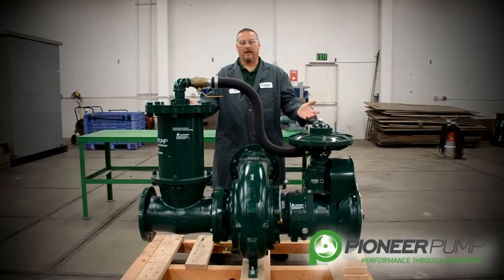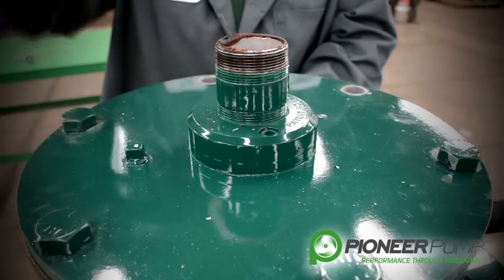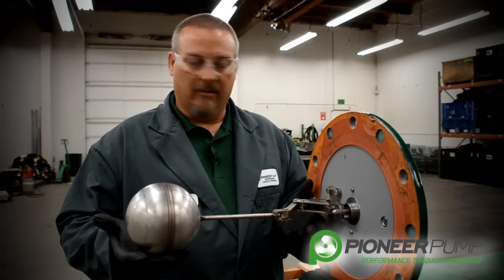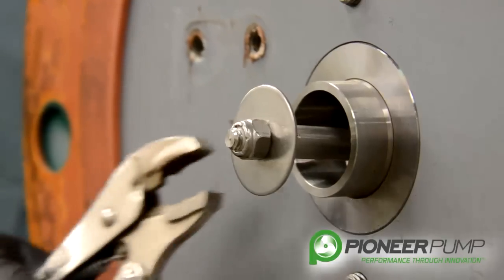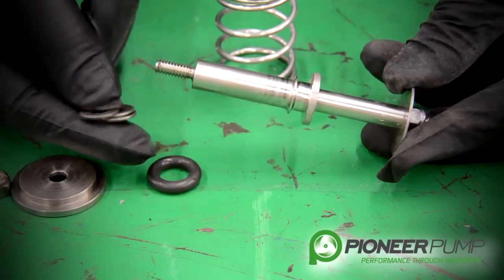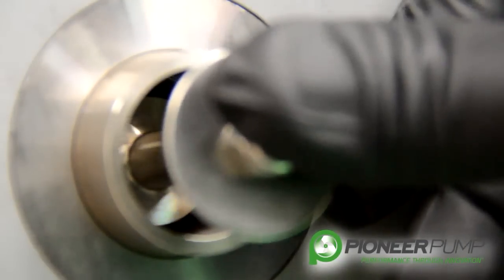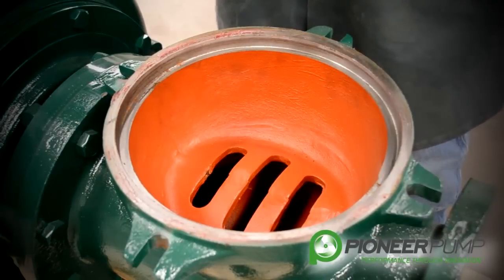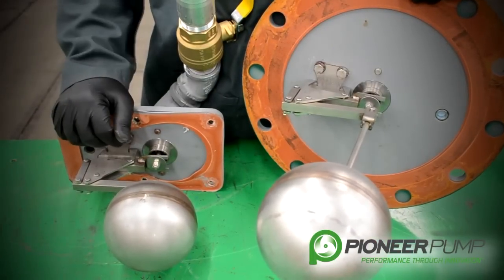Disassembling a Centrifugal Pump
This series of videos will illustrate how to disassemble a Pioneer Pump PP88S12. The PP88S12 is an 8" vacuum assisted centrifugal pump capable of handling a 3" solid that is used in applications such as general dewatering and sewage bypass.